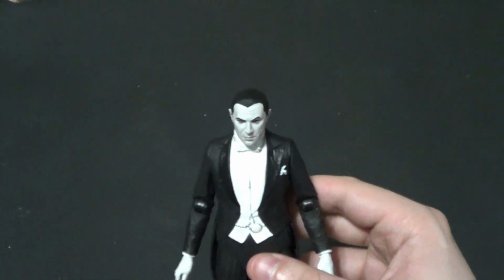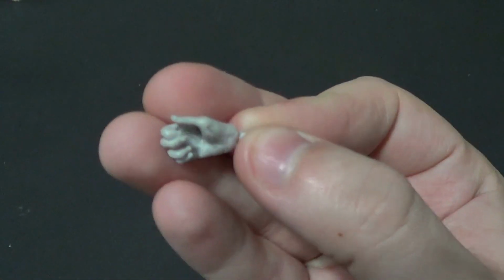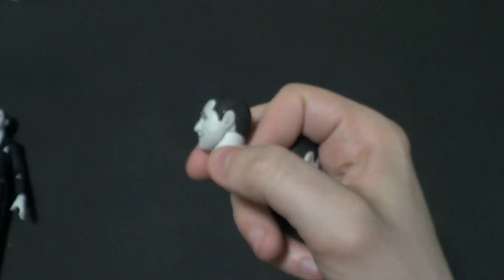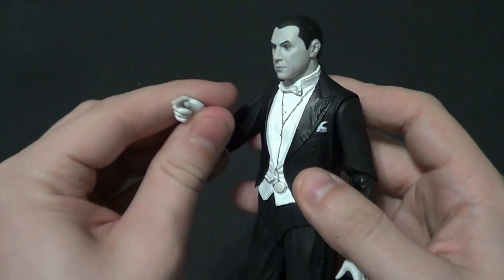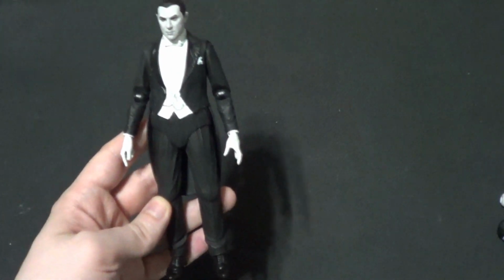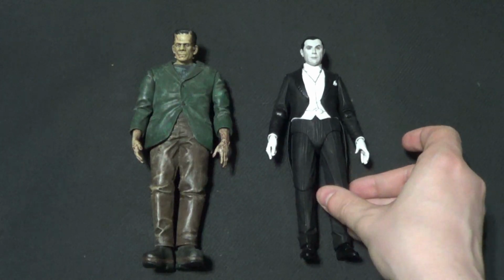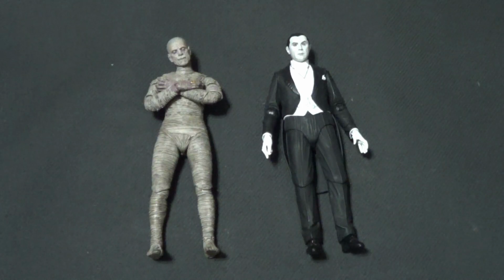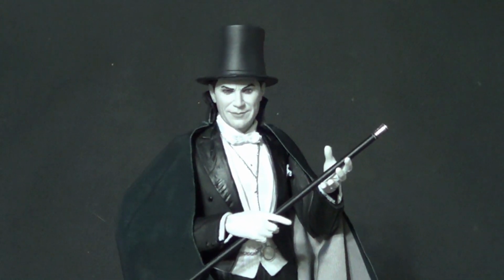Dracula Carfax Abbey NECA Toys Black & White Ultimate Universal Monsters Action Figure Review